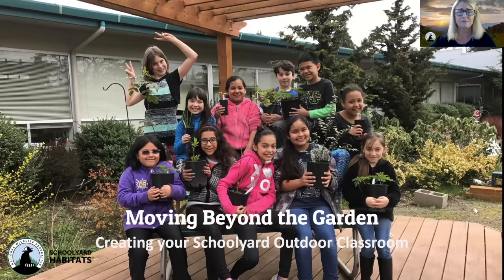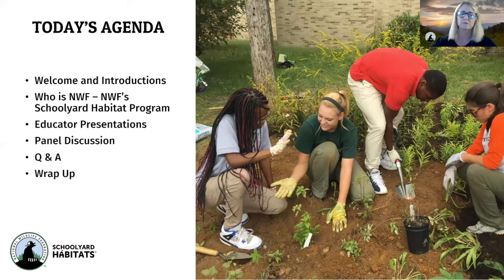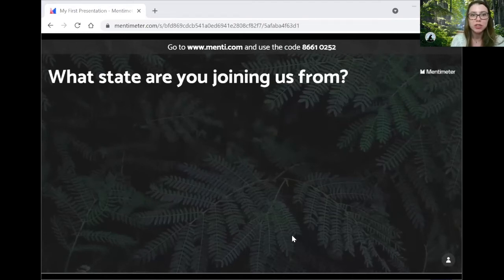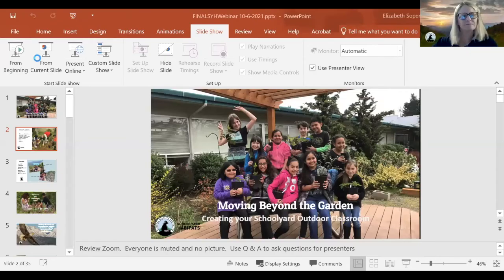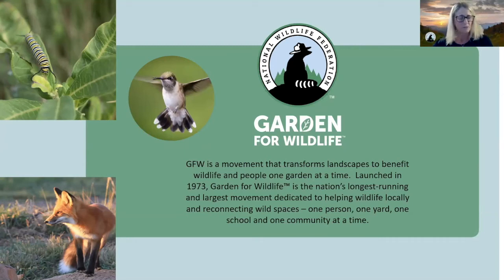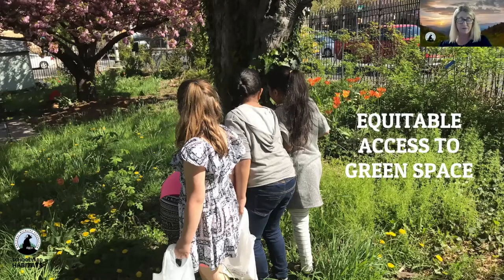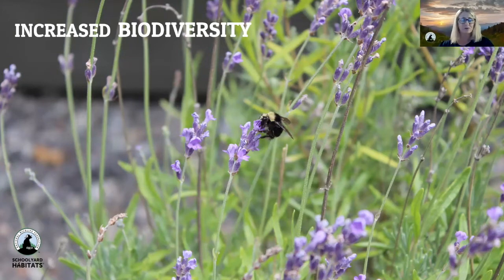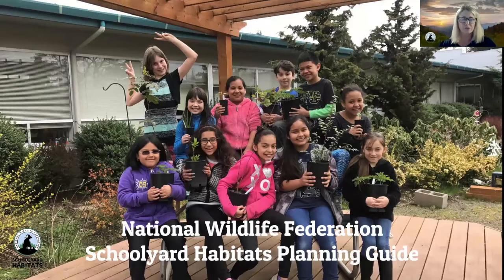Webinar #1: | Moving beyond the Garden: Creating your Schoolyard Outdoor Classroom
Learn about the National Wildlife Federation's Schoolyard Habitats® program and hear from practicing teachers from across the country as they speak to creating community, assessing and designing the site, implementation, and maintenance.